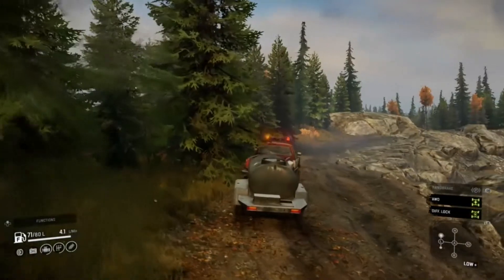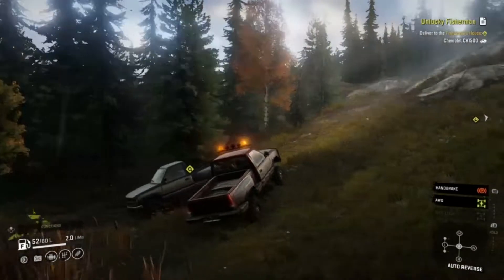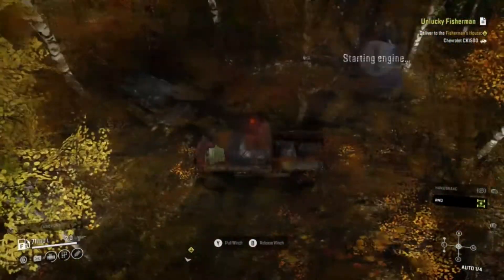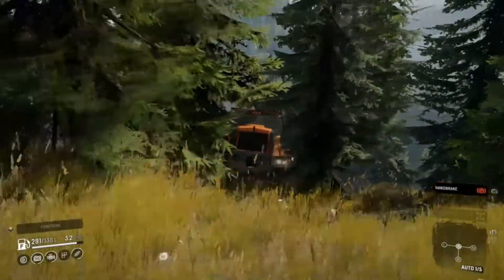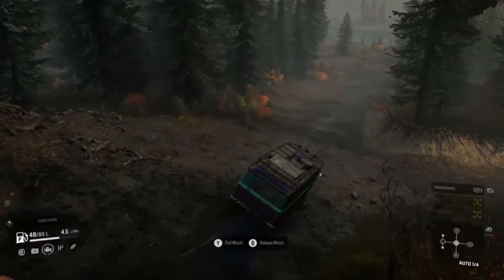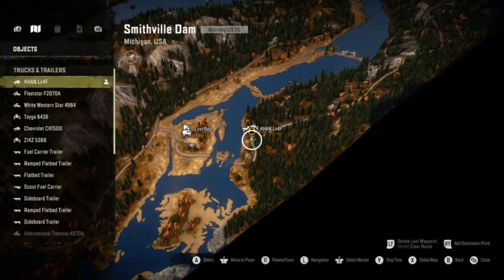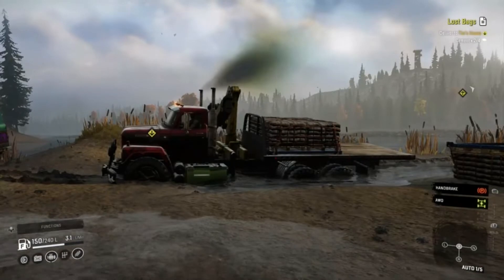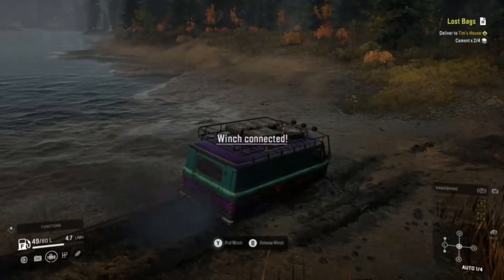SnowRunner Pt:26 South Eastern Mud Baths. Who Is Rescuing Who?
In the episode wecontinue with the sie mission on Black Water Dam using the Fleetstar, the LoAf, and the Tagya to scout, retrieve, repair and rescue.